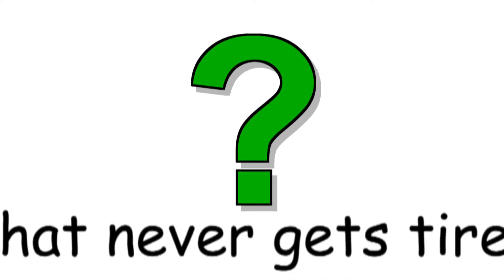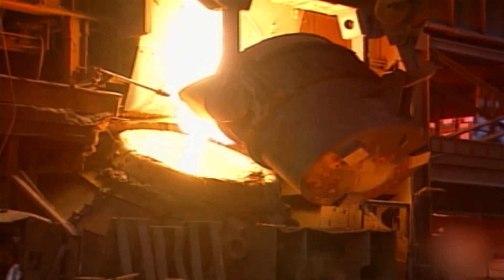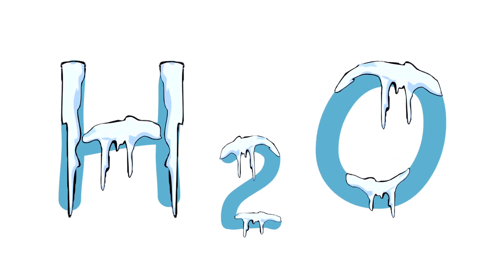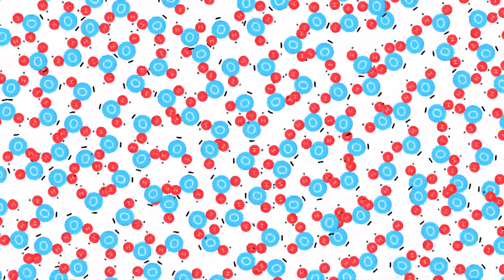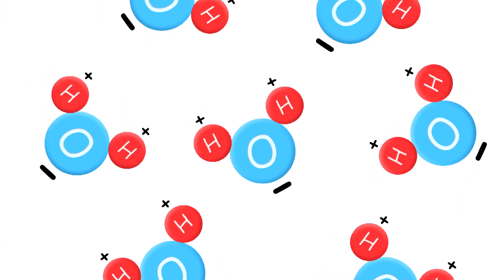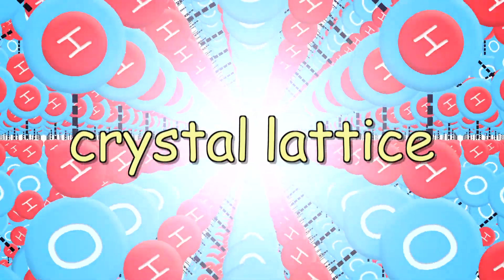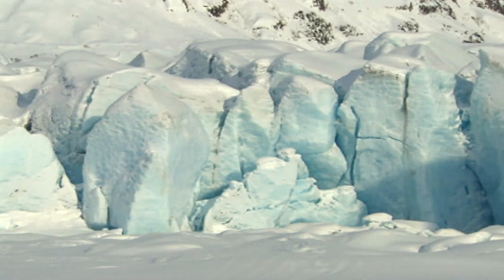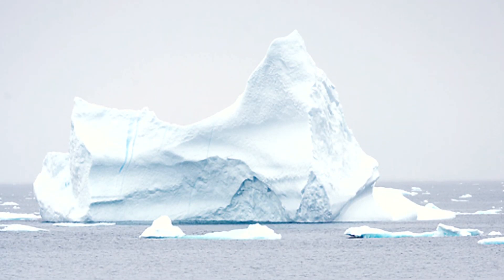Chemistry of Ice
This NBC News Learn video explains how the molecular structure of H2O changes as it reaches its freezing point, and turns from a liquid to a less dense solid crystal lattice.